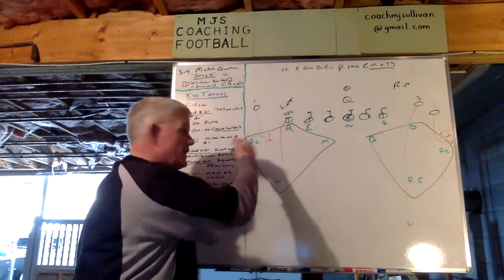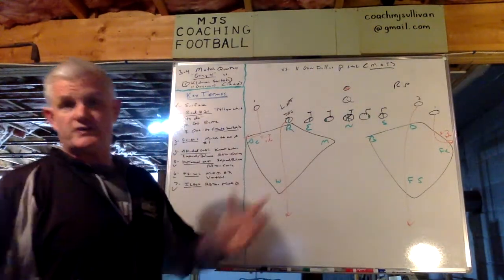3-4 Match Quarters [Gray 4] vs. Oklahoma Switch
Learn how we teach and defend vs. a out-go 2 man route concept and have both OLBs-ILBs available for RB-QB.